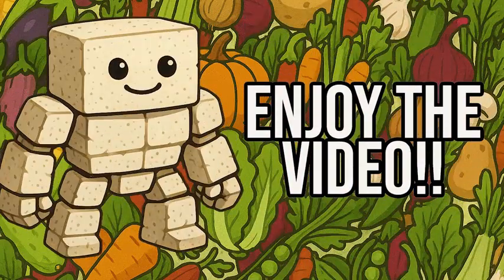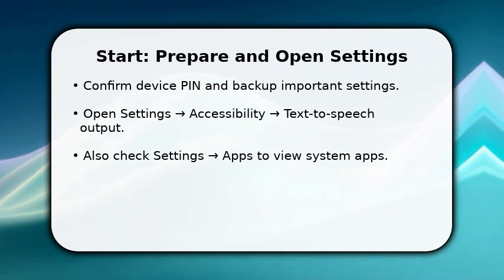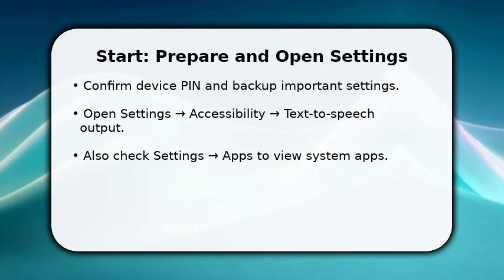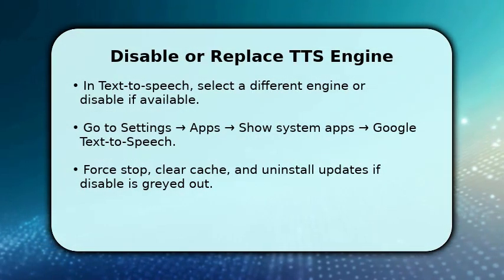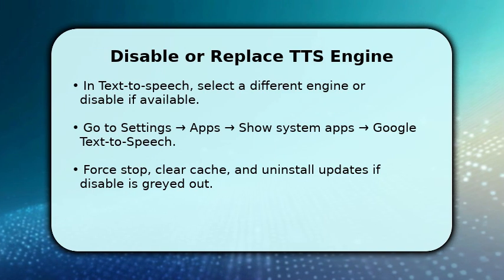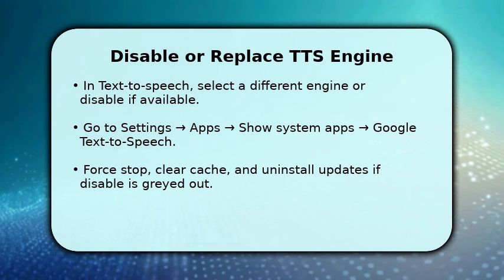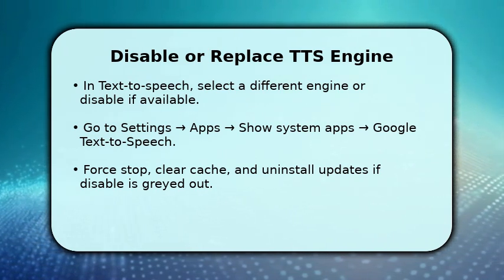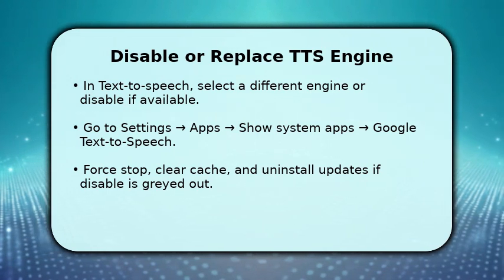How to Remove Text to Speech on Android - Step by Step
How to Remove Text to Speech on Android - Step by Step | 🔒 Surfshark VPN Deal — Stay private and secure. $1.99/mo + 3 Months Free ▸

Learn the simple steps to disable text-to-speech on your Android device. This guide covers various methods, including adjustments in settings and third-party apps for more control over voice output.

remove text to speech, Android disabling TTS, text to speech off, turn off Voice Assistant, disable screen reader on Android, TTS removal guide, voice synthesis deactivation, screen reading software disablement, audio output control in Android, manually turn off text-to extrusion